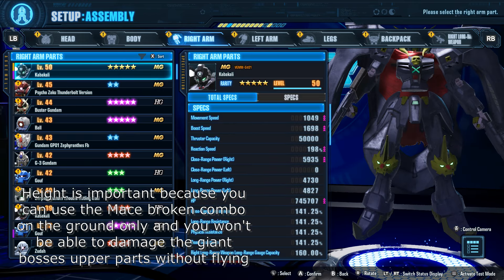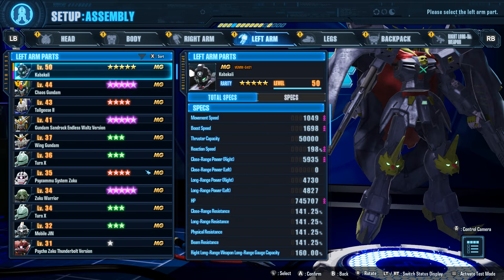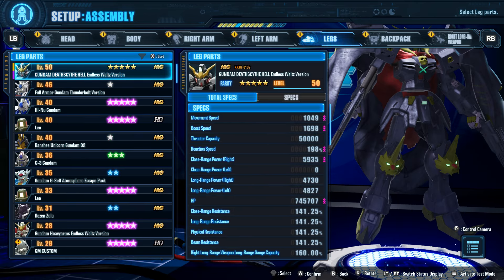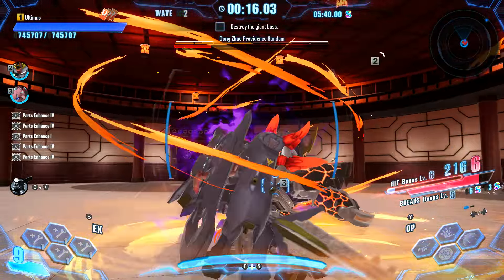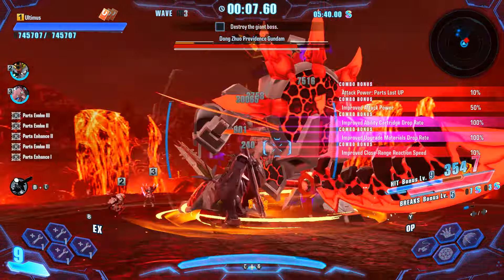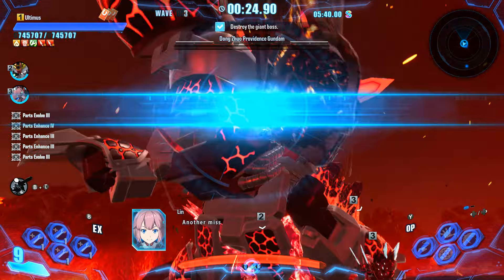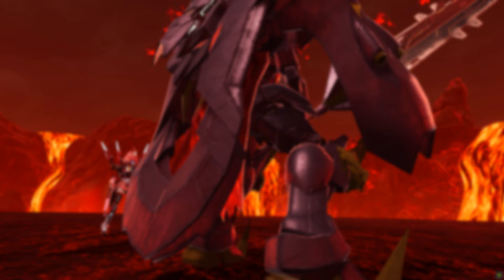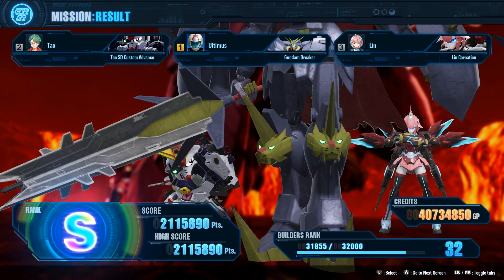GUNDAM BREAKER 4: Ultimate Build Guide in Less Than 5 Mins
Use this build to make your Farming easier. Subs if you find this useful :D